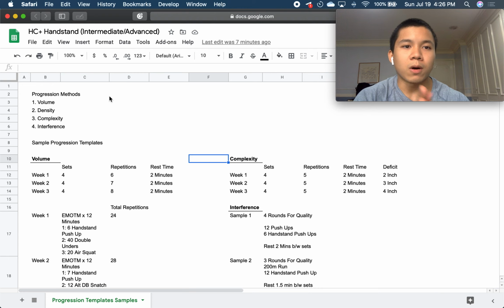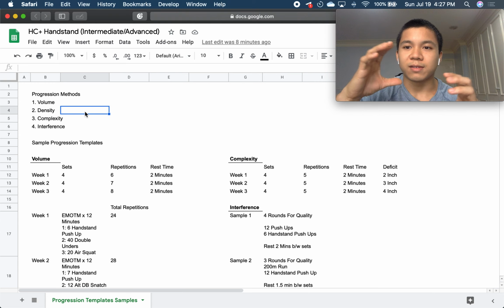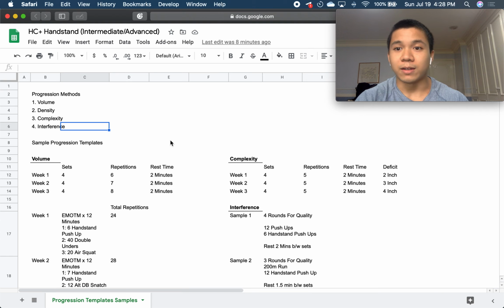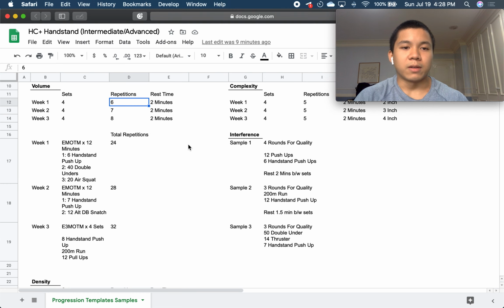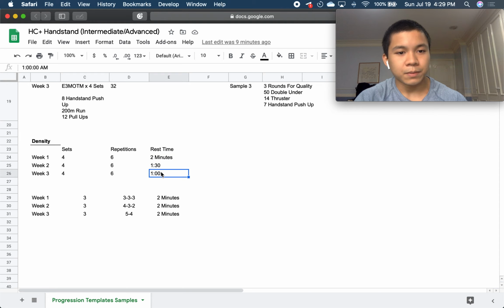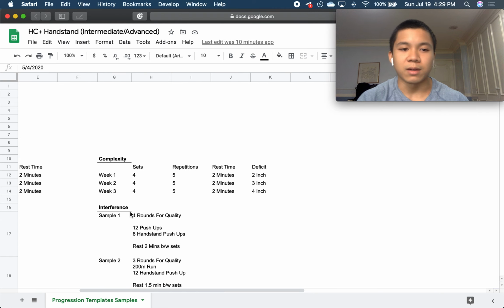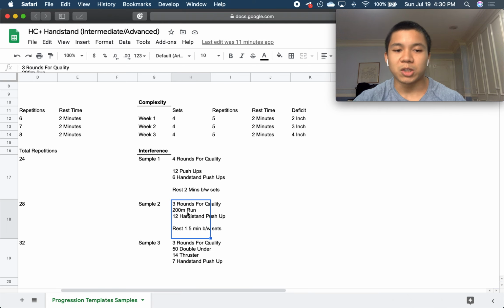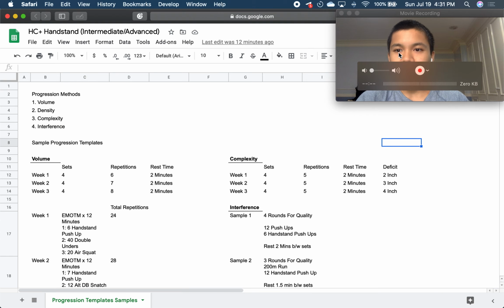HomeCon+ | Skill Progression Framework